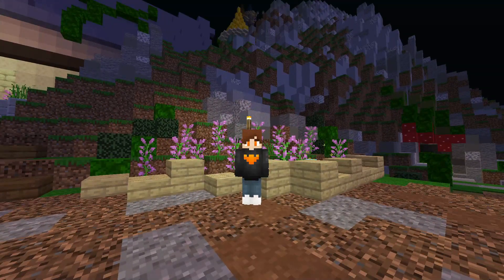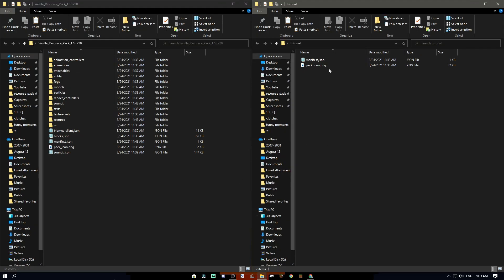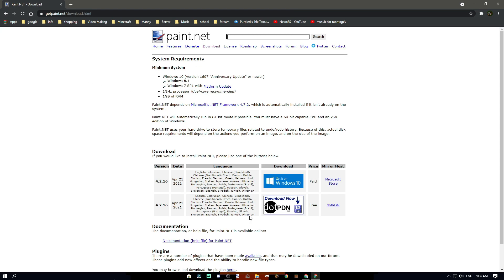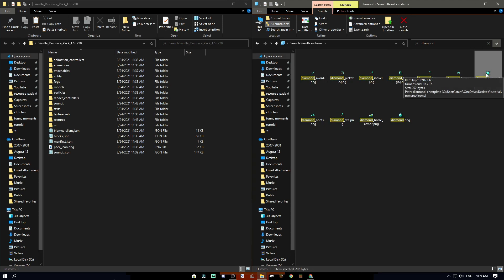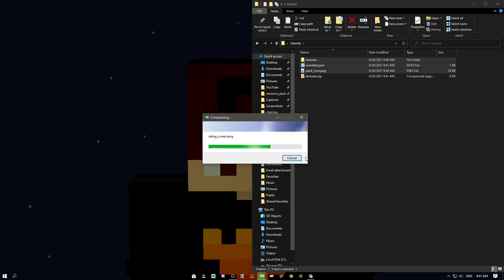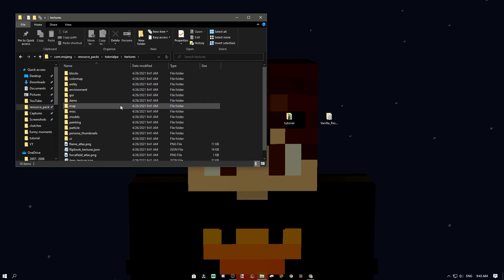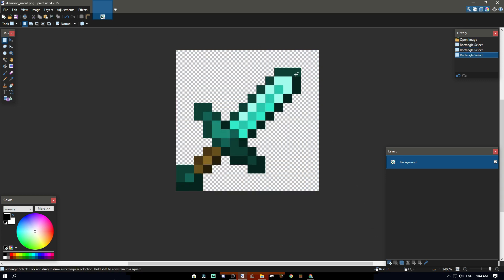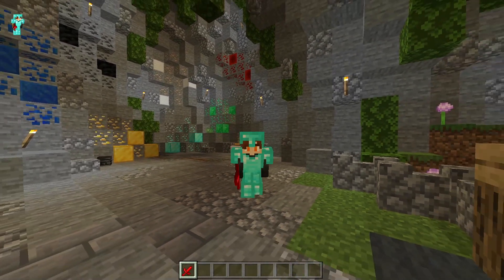How to make a Texture Pack (2021) - Minecraft Bedrock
HOPE THIS HELPED! If you have questions comment them :D

CHANNEL MEMBERS!

You don’t have to donate but it is very much appreciated and it goes straight back towards the channel!

0:00 intro
0:50 what you need
1:35 making the pack
2:09 manifest
3:40 Pack Icon
3:56 paint.net
4:39 changing textures
6:08 armor not working
6:51 Pack Isn't working
7:39 importing the pack
8:23 pack errors
9:33 how to edit pack (after import)
11:22 make good textures
14:25 IMPORTANT
14:41 Outro